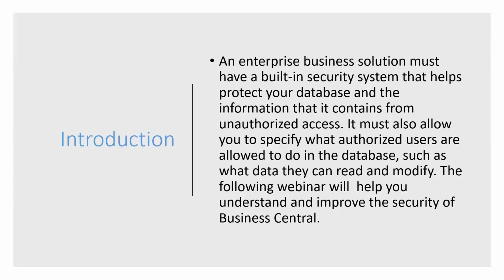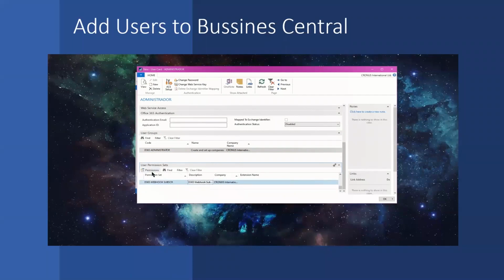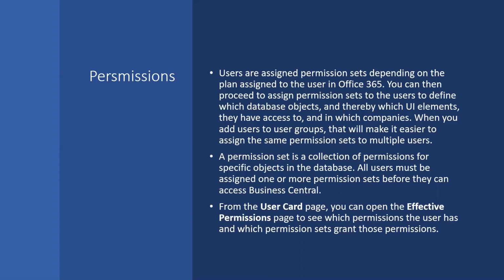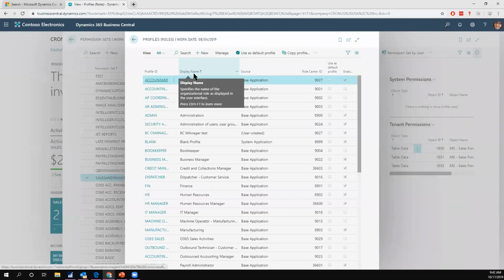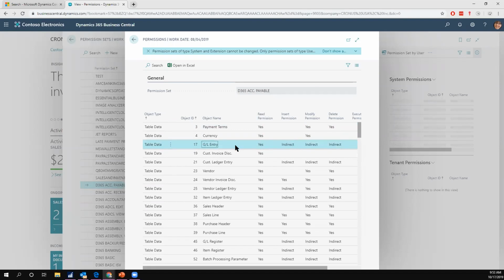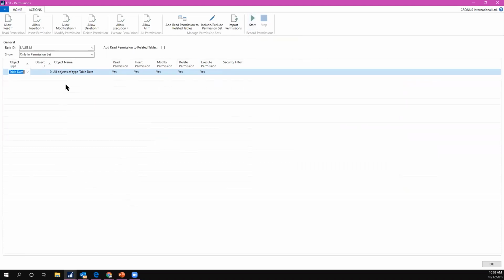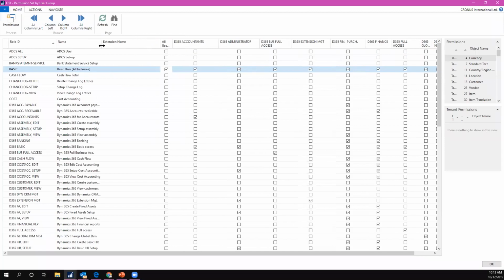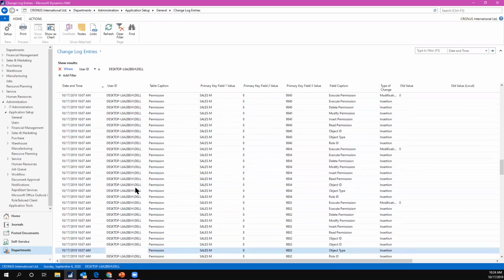video 2 si